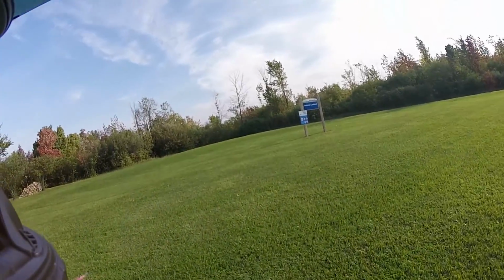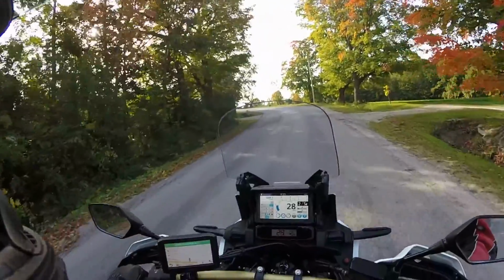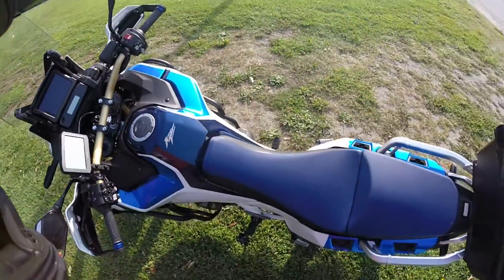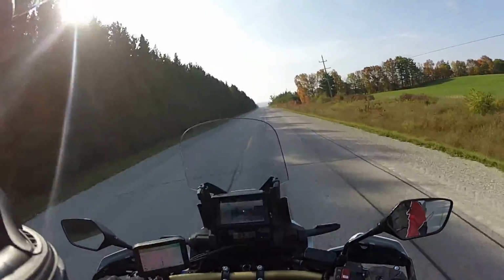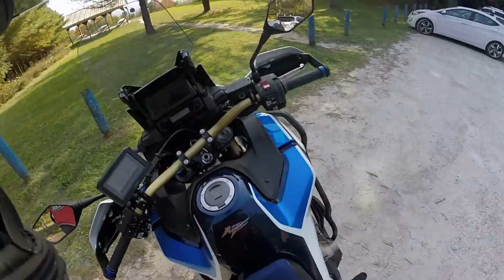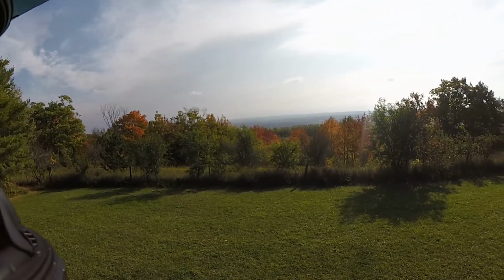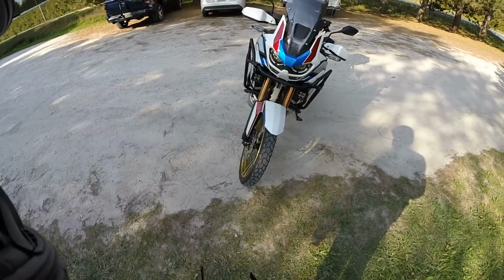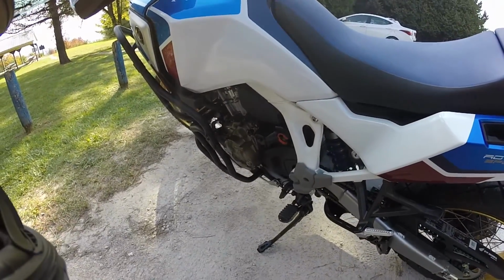Backroad scenic lookouts on the Africa Twin Motorcycle! S5:E7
How about we search the area for lookouts!  Testing out the Africa Twin DCT on loose gravel back roads when you have no experience on gravel.  What could go wrong?